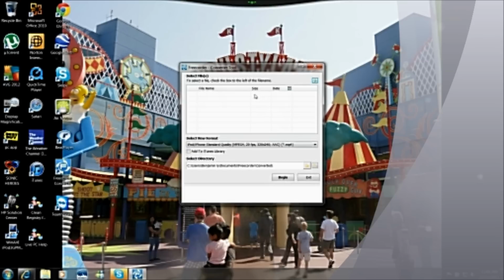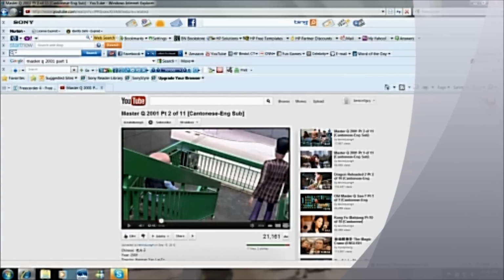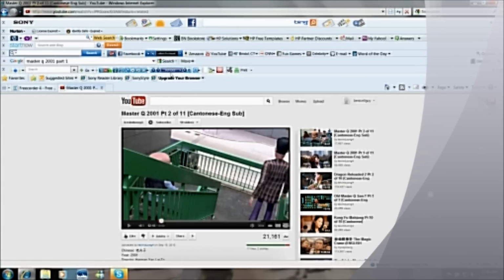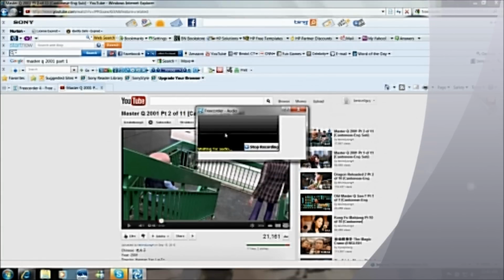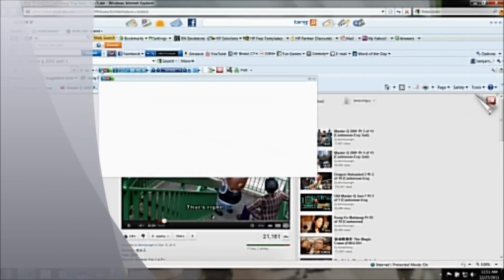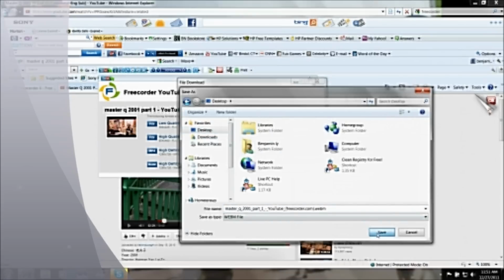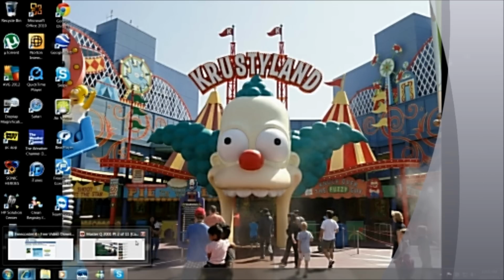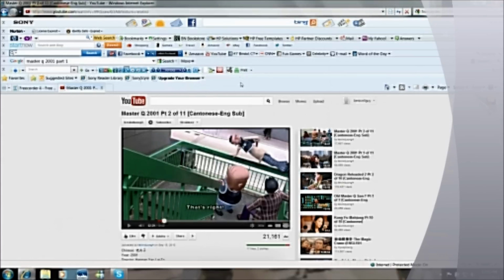Freecorder for Windows Review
Today I review Freecorder for Windows. This works with Windows 7, Vista, and XP. And the browsers they work with are Internet Explorer, and Mozilla Firefox. Here's the link to download it